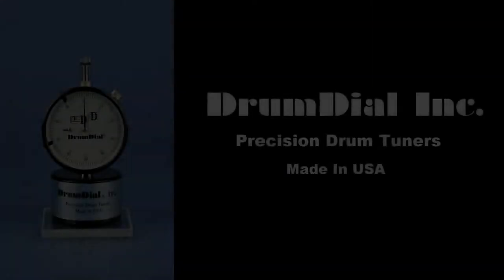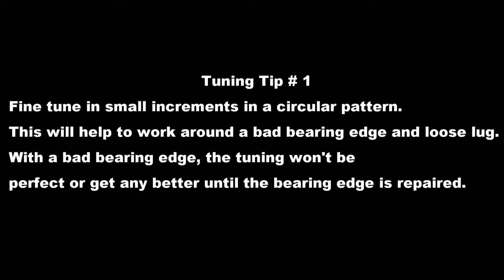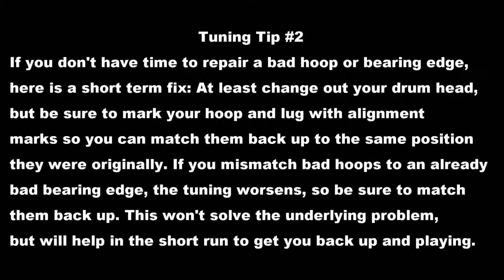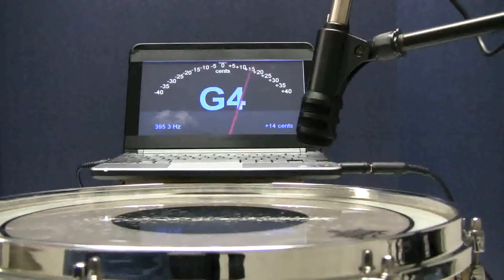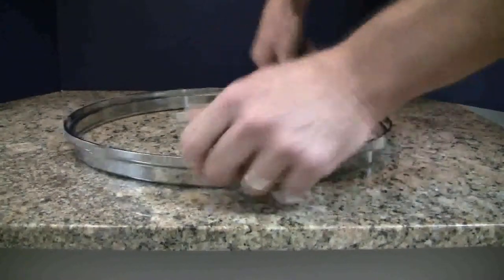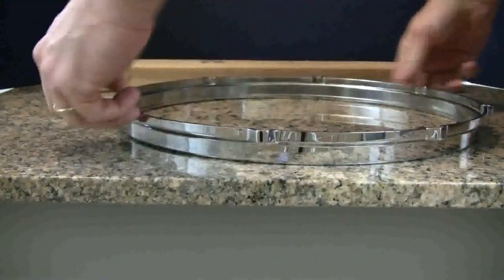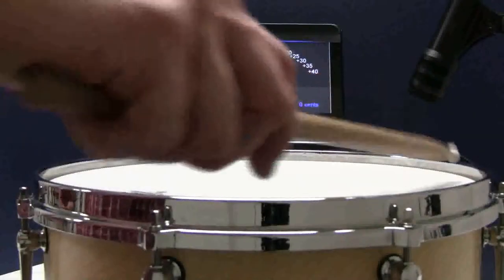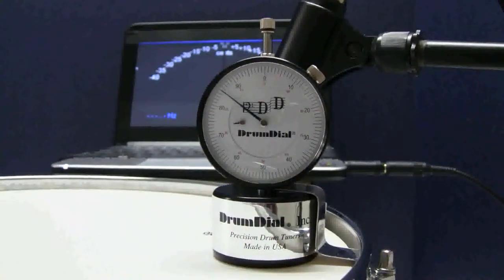DrumDial Drum Tuning Part 3 Troubleshooting